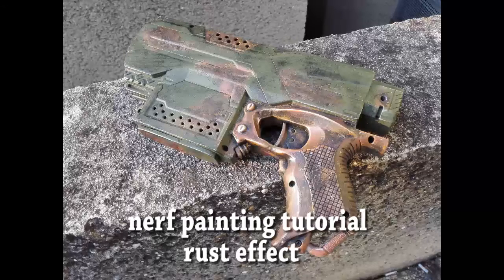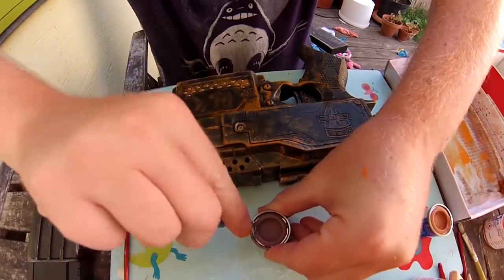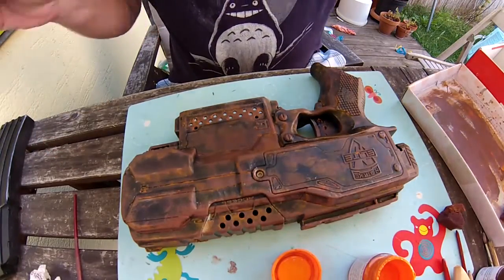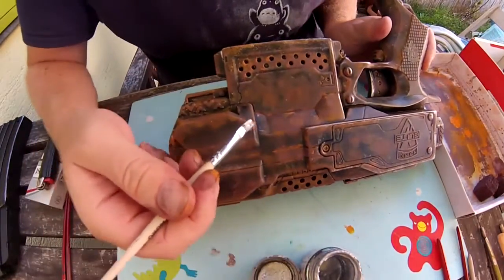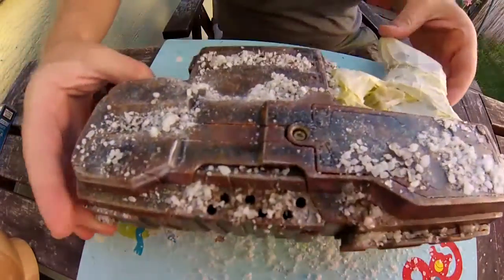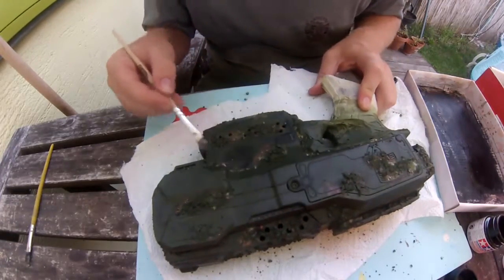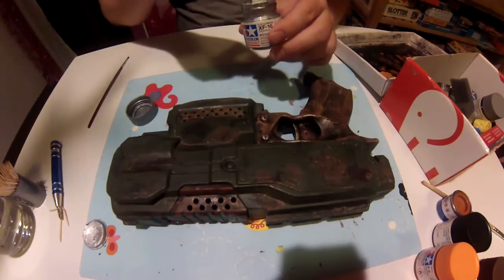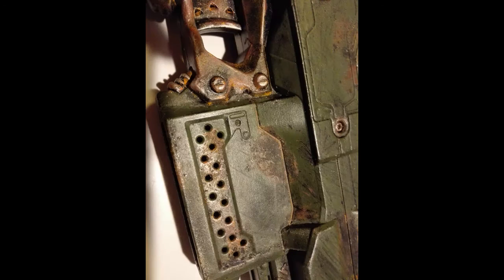nerf stryfe - rust effect - painting tutorial ...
... with salt and hairspray